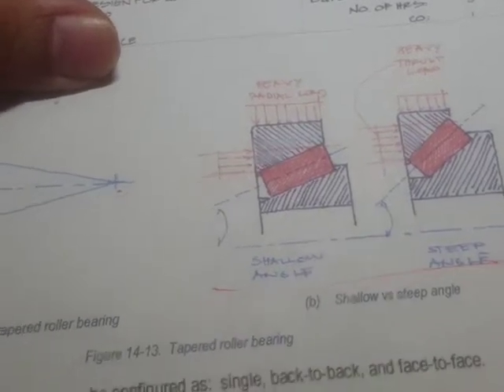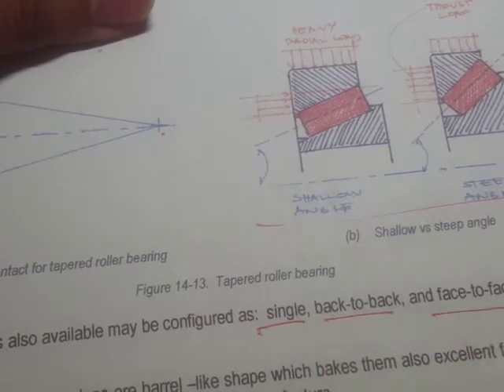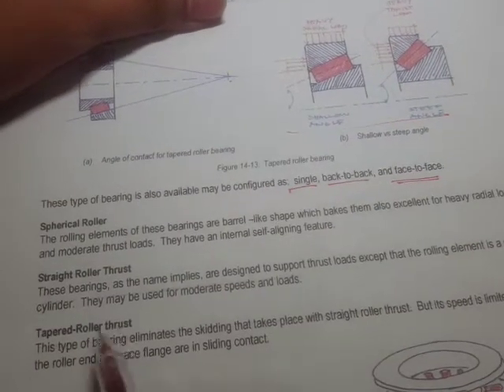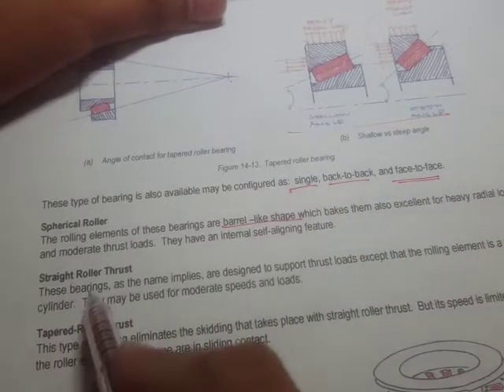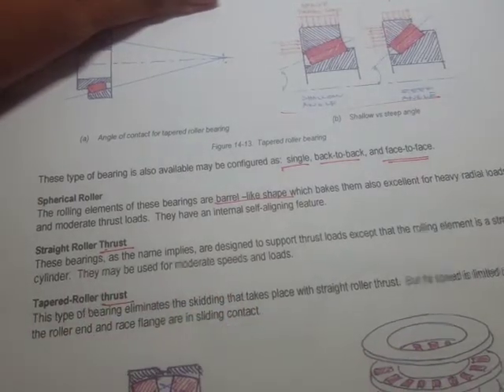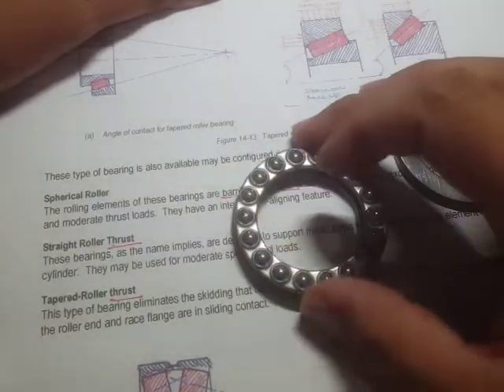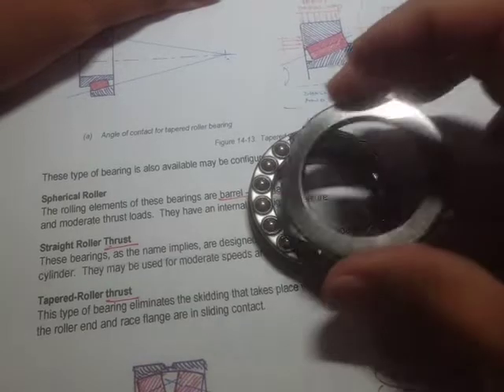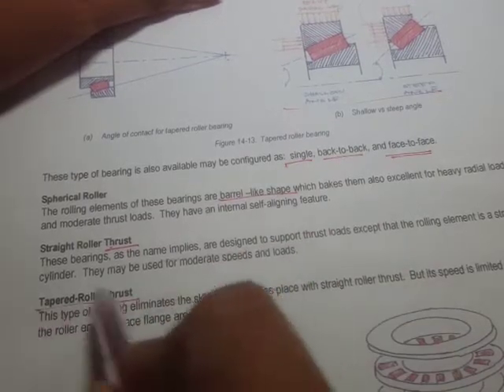Bearing Types & Specifications - (ABE153 - 14.02)